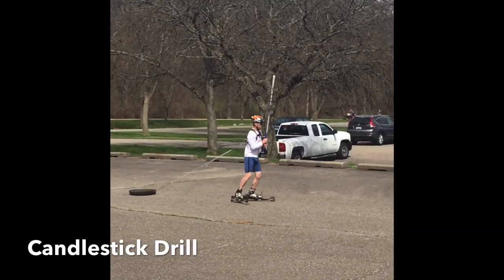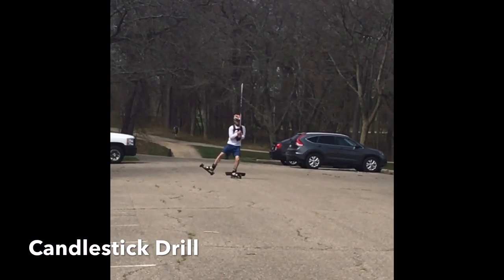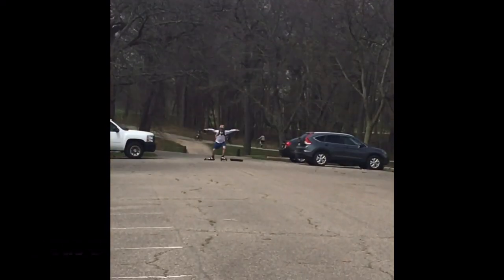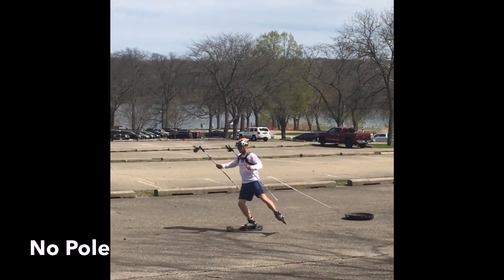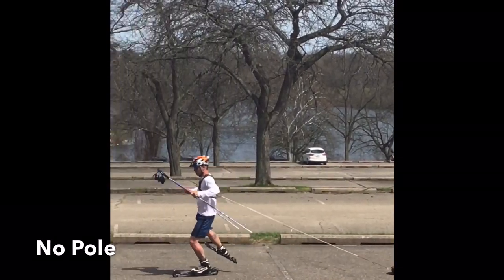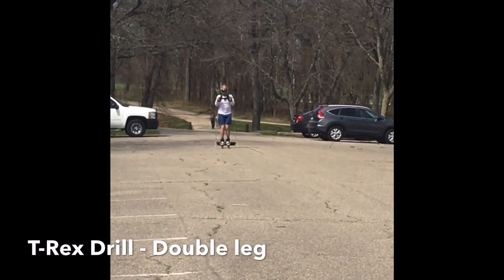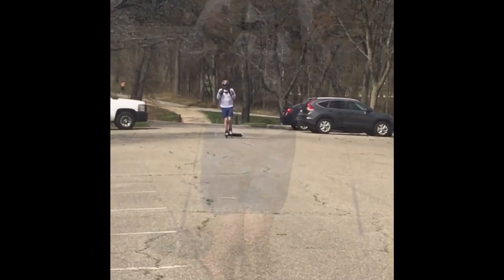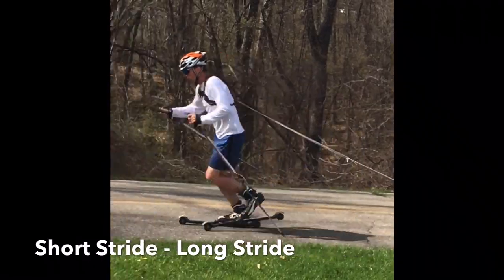Roller Ski Exercises 2020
Made for athletes in Coach Andy Liebner’s program, these are examples of exercises written within the plan.